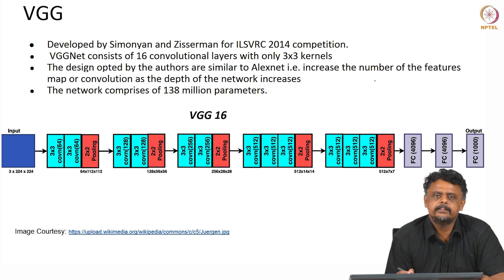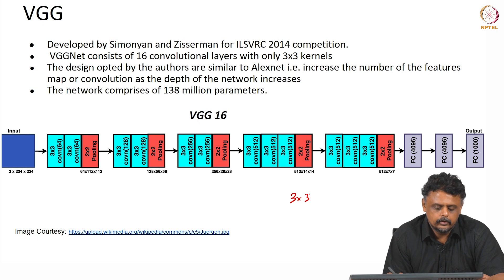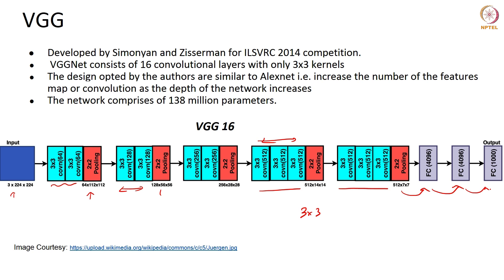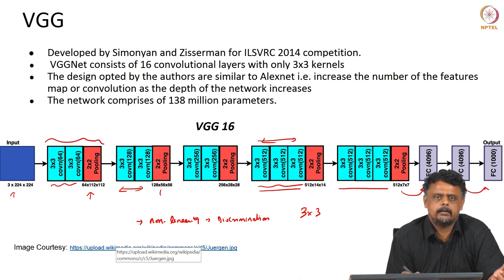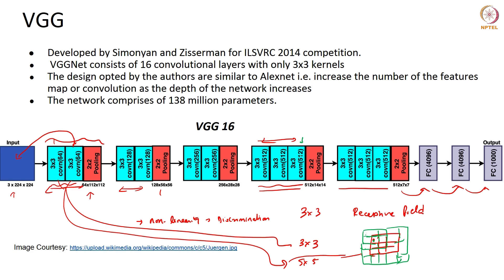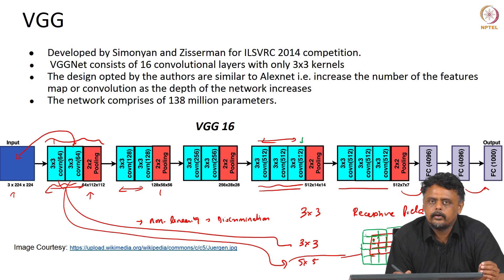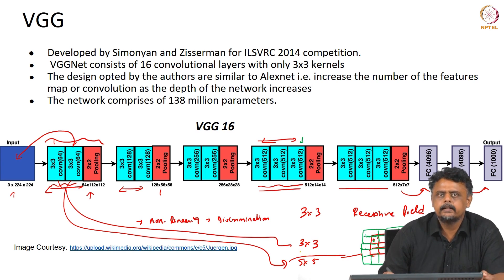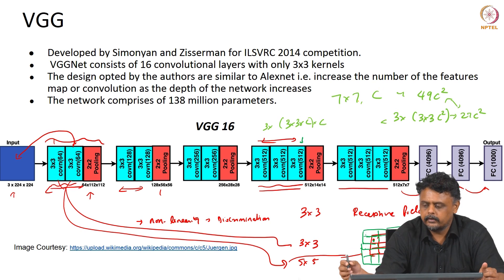#52 CNN Architecture | Part 2 | VGG Net | Machine Learning for Engineering & Science Applications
Get ready to explore the powerful VGG network architecture, specifically VGG-16, designed for image classification. We'll delve into the concept of blocks of convolutional layers and understand the benefits of using a series of convolutional layers. Discover how this architecture achieves a larger receptive field on the input, enabling the network to capture more context from images.